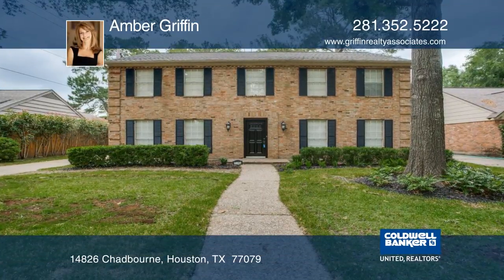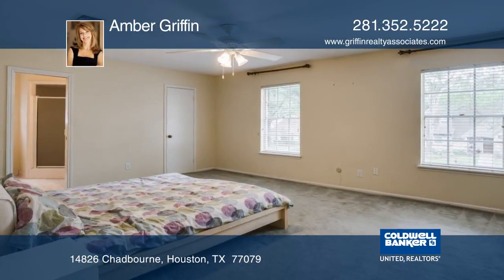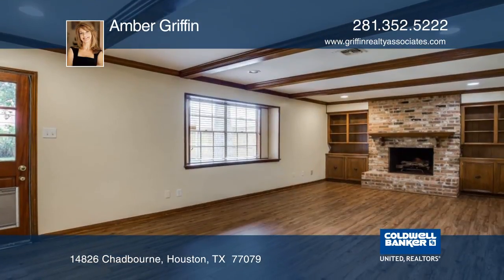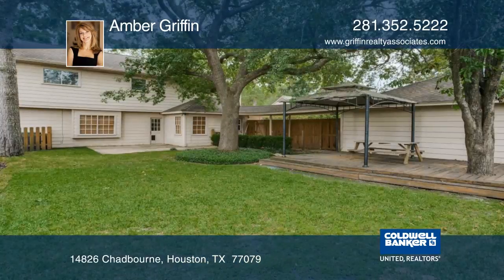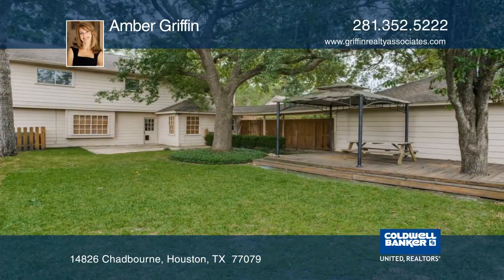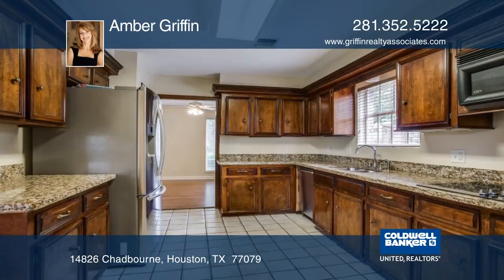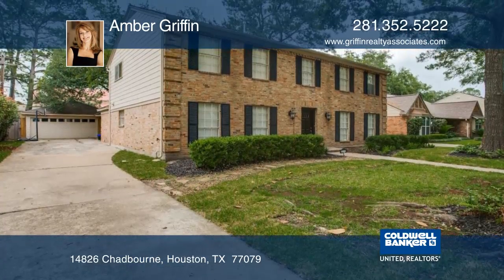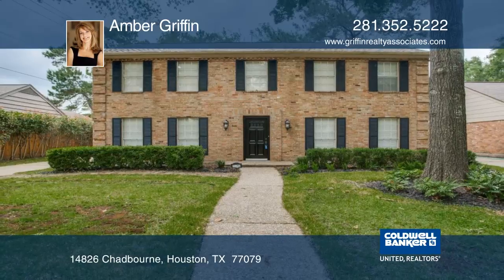14826 Chadbourne Houston, TX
14826 Chadbourne, Houston, TX

Wonderful four-bedroom home in highly desirable Nottingham Forest. Home features four-bedrooms, all up; both formals plus light and bright den that overlooks back yard with deck. Great space for relaxing or entertaining. Kitchen features granite counter tops. New flooring in the den. Ready for your personal touches. Charming curb appeal, home situated mid-block. Close to Terry Hershey Park and City Centre shopping. Spring Branch ISD. Did not flood.